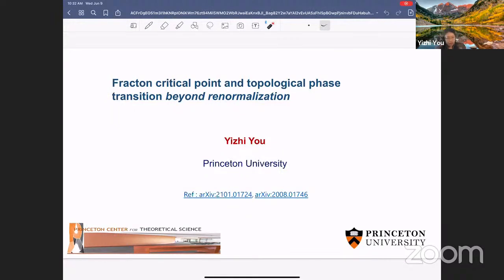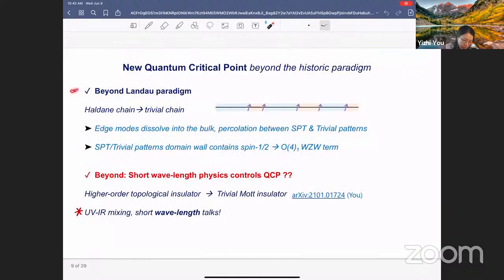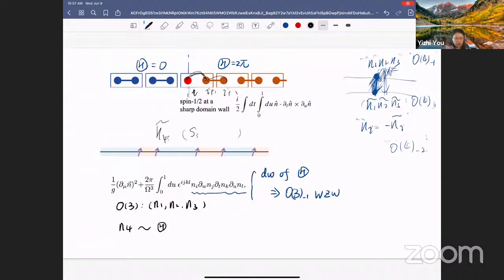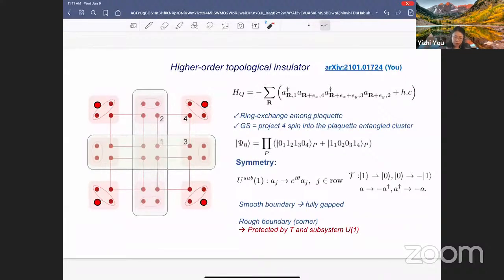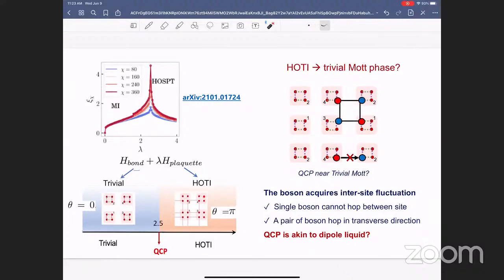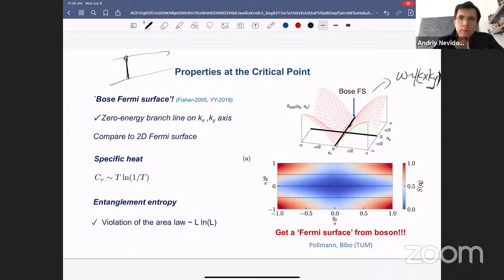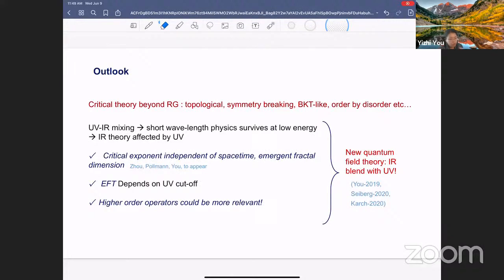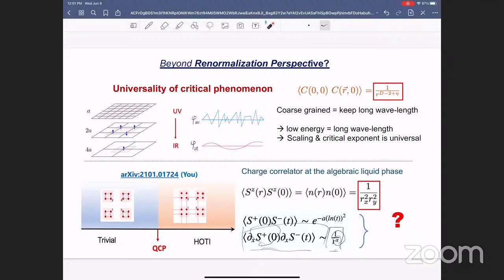Yizhi You (Princeton) Fracton criticality & topological transition beyond RG @Harvard CMSA 6/09/2021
6/9/2021
Yizhi You (Princeton U)

Title: Fracton critical point and Topological phase transition beyond renormalization

Abstract: The theory of quantum phase transitions separating different phases with distinct symmetry patterns at zero temperature is one of the foundations of modern quantum many-body physics. In this talk, I will demonstrate that the existence of a 2D topological phase transition between a higher-order topological insulator (HOTI) and a trivial Mott insulator with the same symmetry eludes this paradigm. A significant new element of our phase transition theory is that the infrared (IR) effective theory is controlled by short wave-length fluctuations so the critical phenomenon is beyond the renormalization perspective.